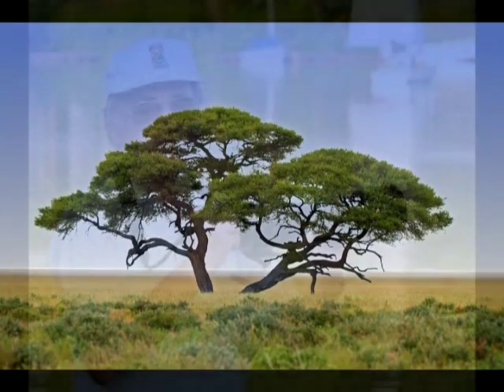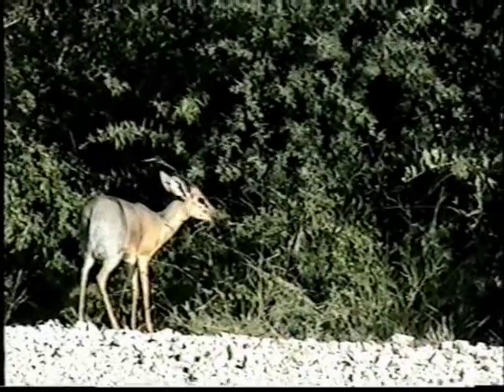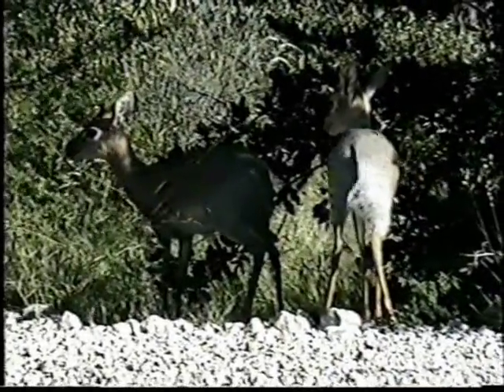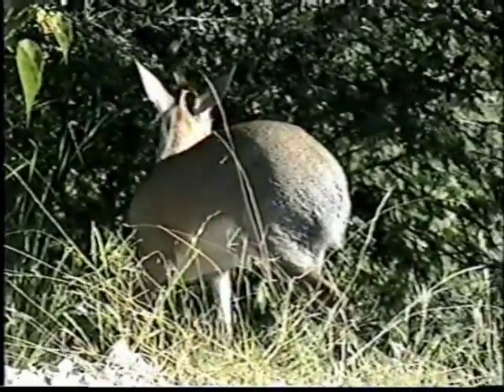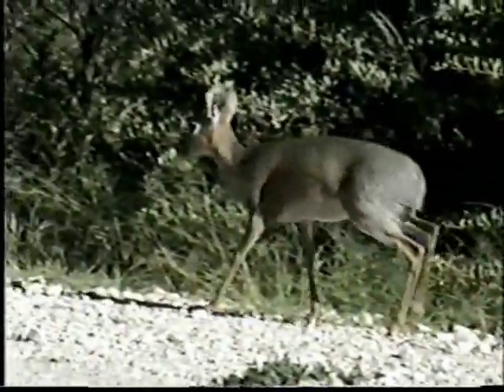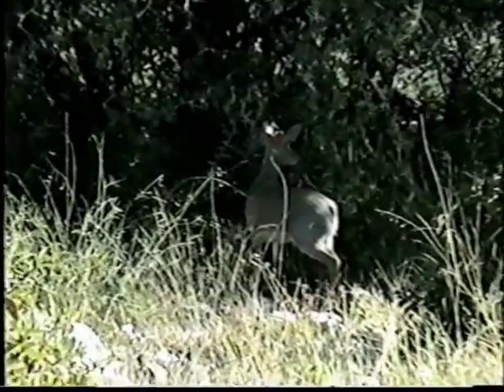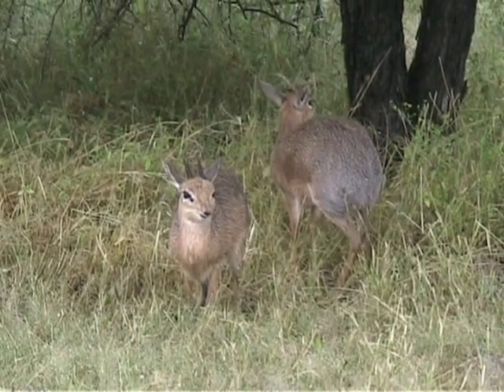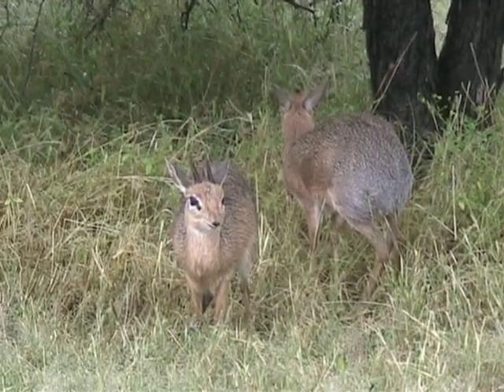dick dick, Antelopes 1/7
Wildlife africa, Serie Antelopes
Repost, youtube had them all deleted
My enquiry as to why still remains unanswered